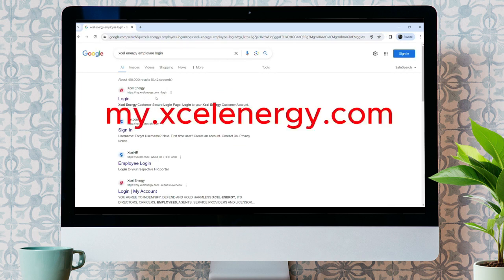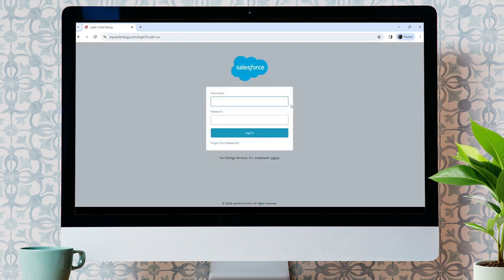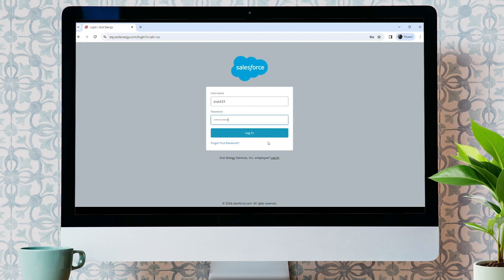How to Login to Xcel Energy Employee Account 2024 | Sign Into Xcel Energy Employee Account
Watch this tutorial to learn how to log in to your Xcel Energy employee account. We will guide you through the steps to access the Xcel Energy employee portal. Follow these instructions to manage your work information, check schedules, and stay updated with company news.